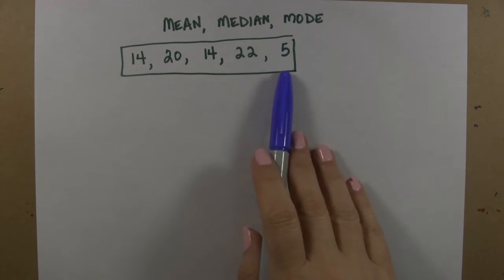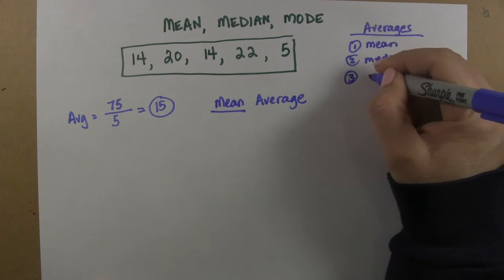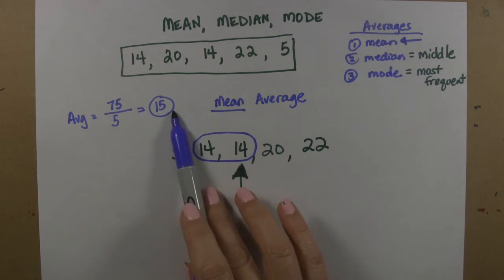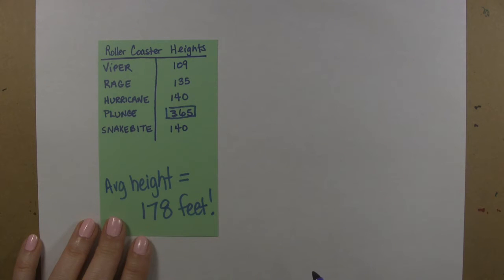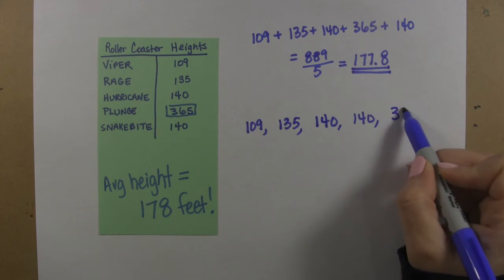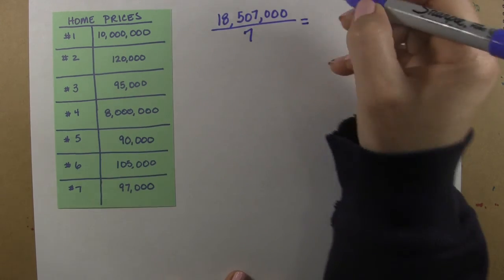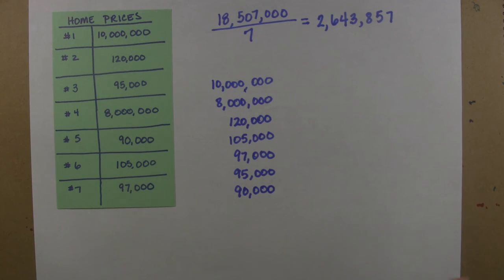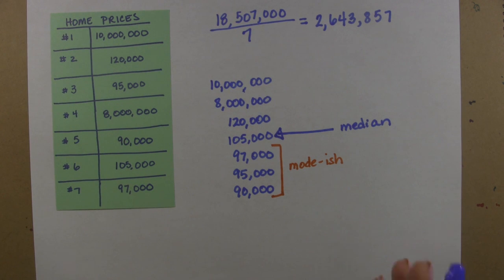Mean, Median, Mode